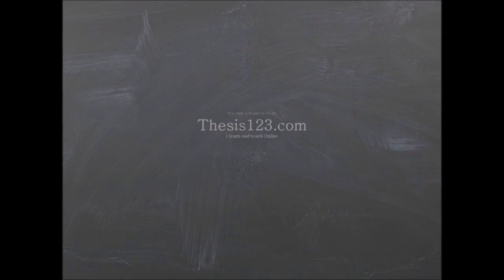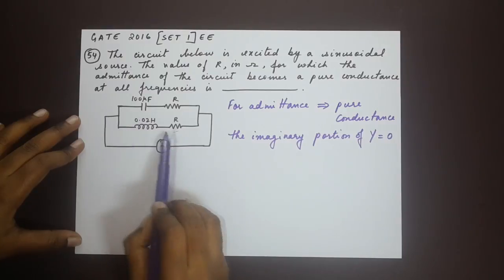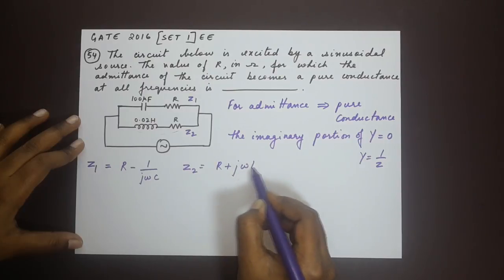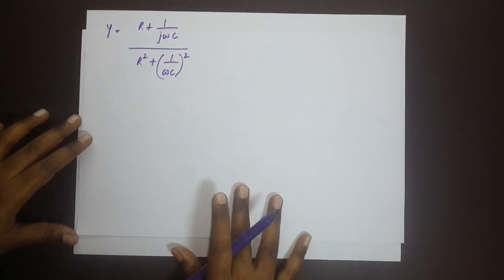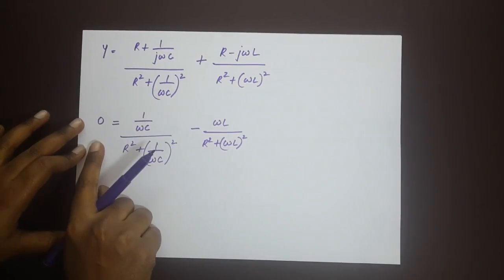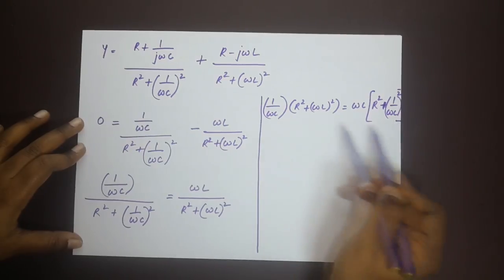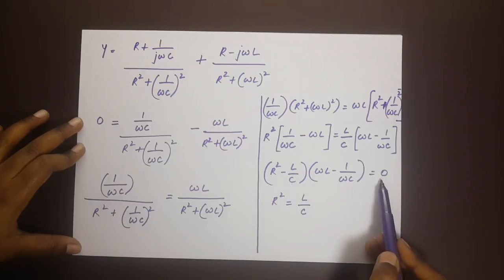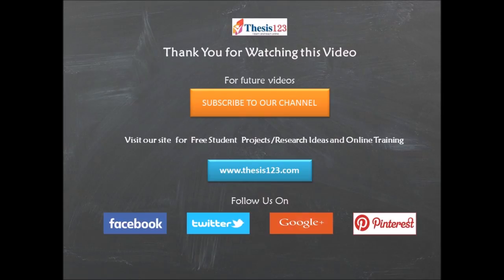Gate 2016 EE (Set 1) Q54